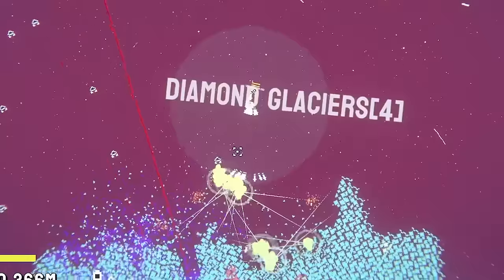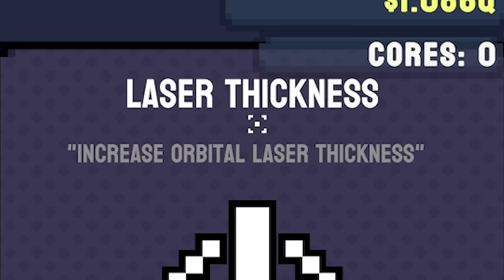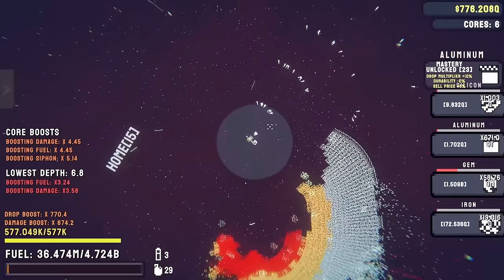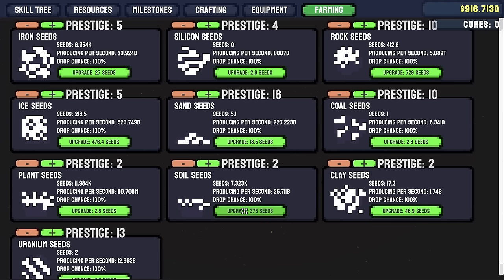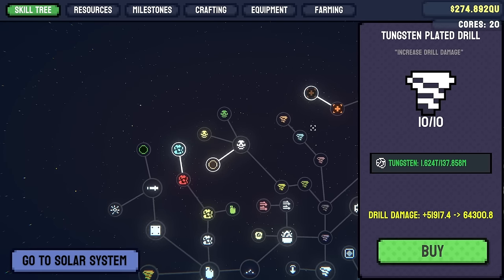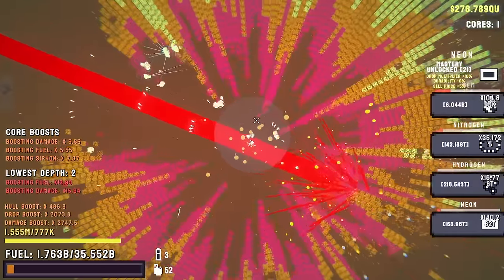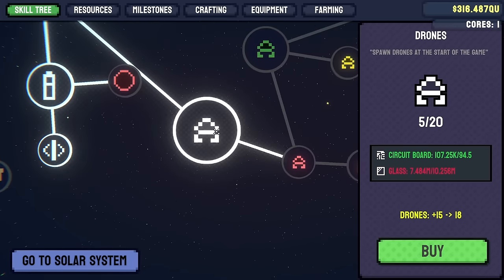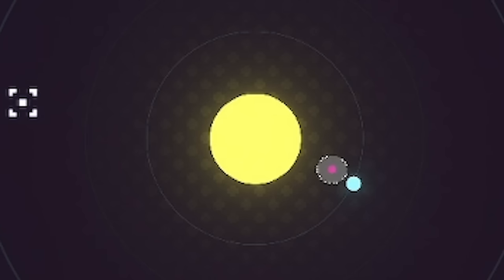I drilled into the CENTRE OF THE SUN for profit...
Part 4! To The Core is a fantastic little addictive mining game about drilling planets, destroying cores and of course, upgrading!

LINKS!